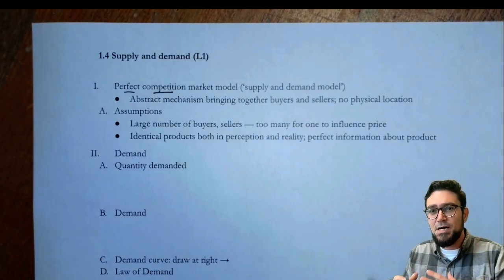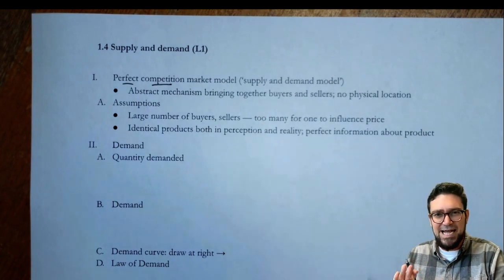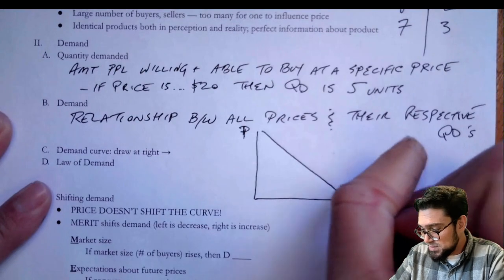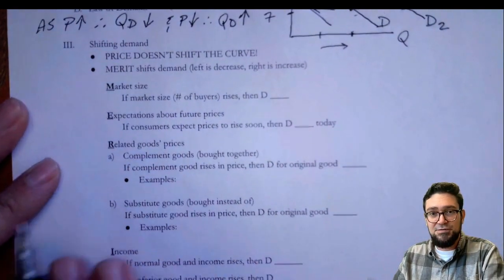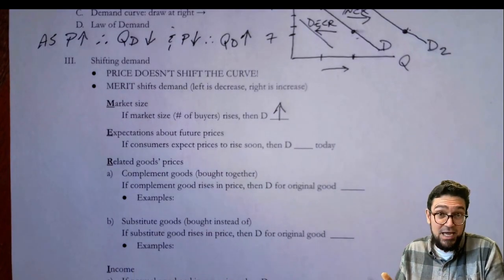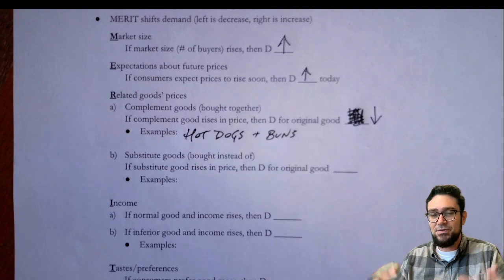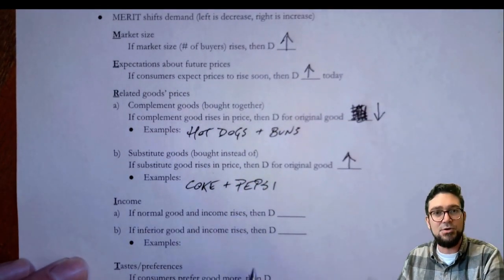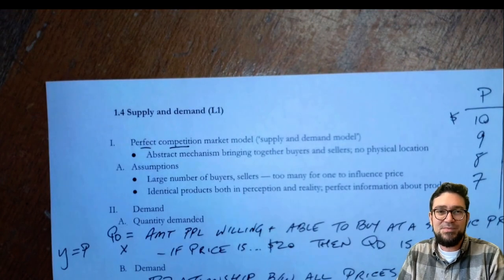1.4 Supply and demand (L1)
Lecture on demand